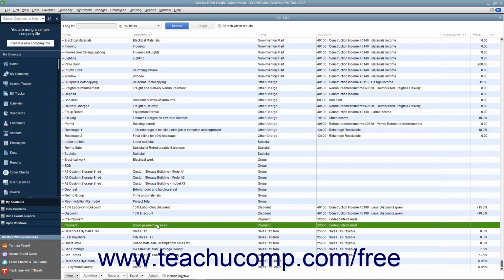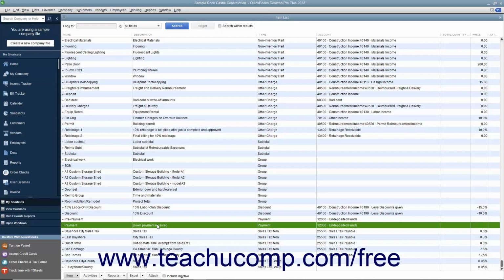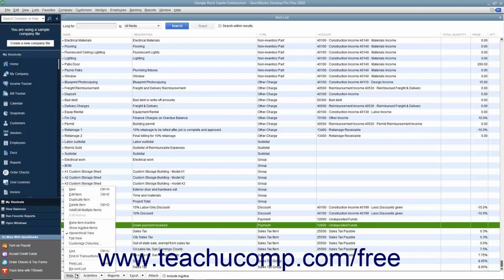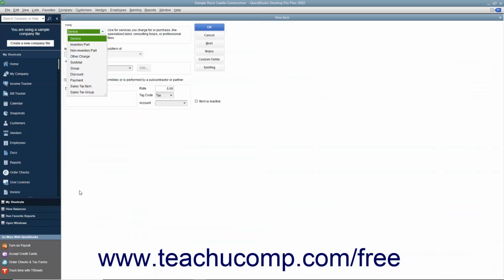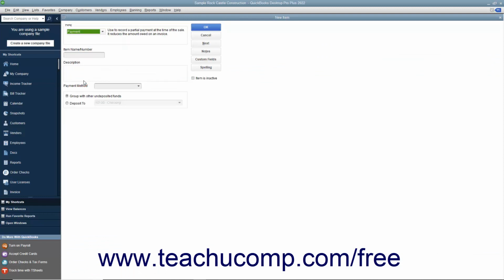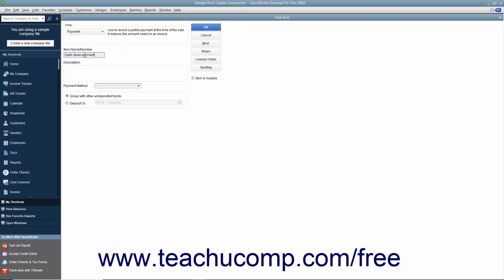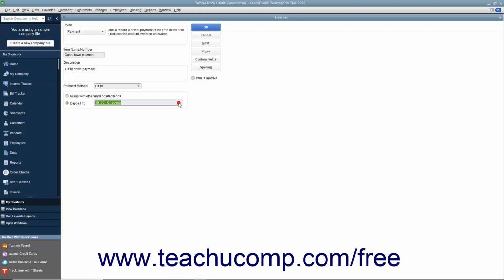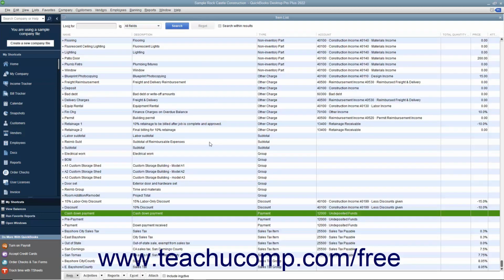Learn How to Create Payment Items in Intuit QuickBooks Desktop Pro 2022: A Training Tutorial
Learn how to create Payment Items in QuickBooks 2022 A clip from Mastering QuickBooks Made Easy.